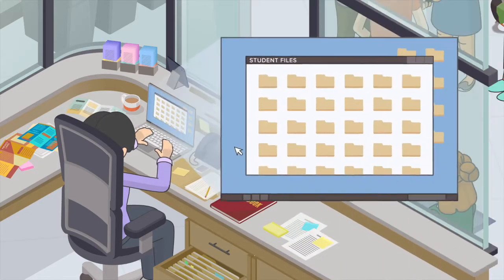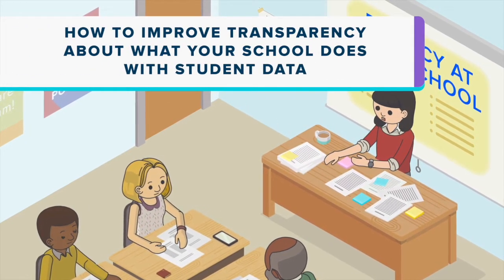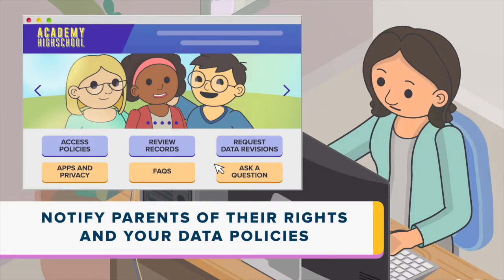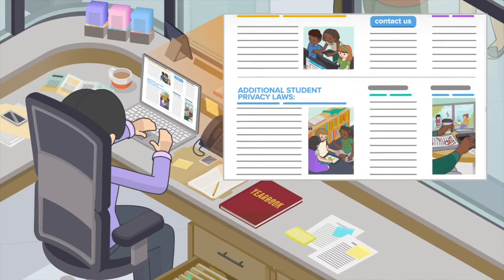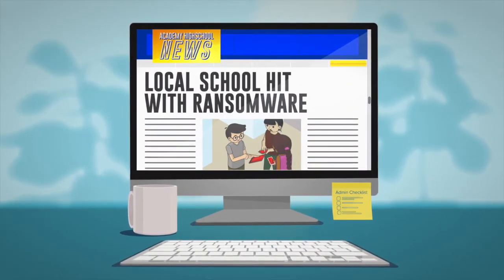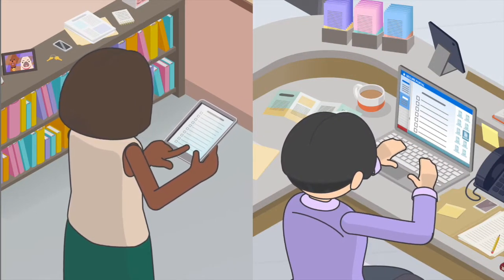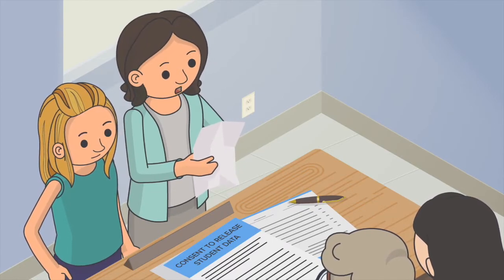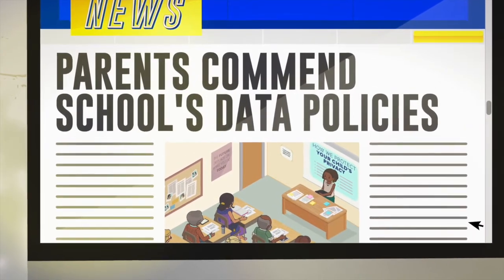Student Privacy 101: Legal Compliance, Privacy & Security Risks, and Transparency & Trust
In this training video, you will learn the basics of student privacy in addition to the concept of privacy more generally.